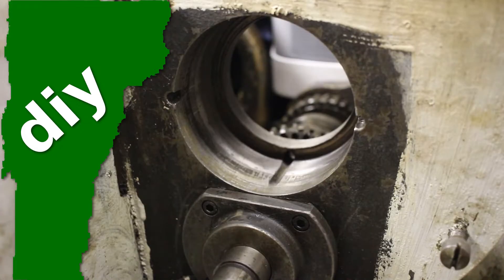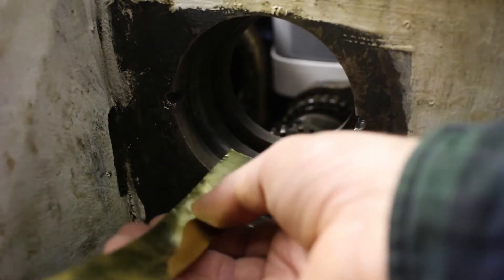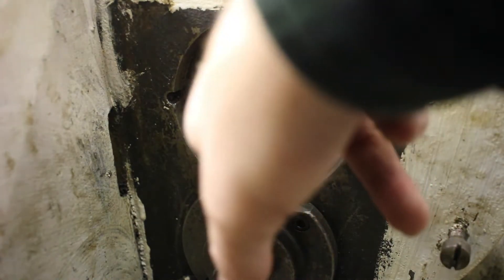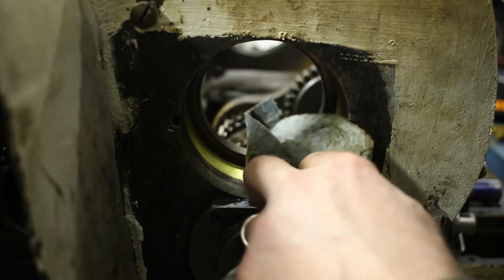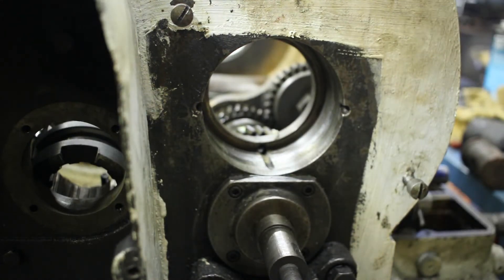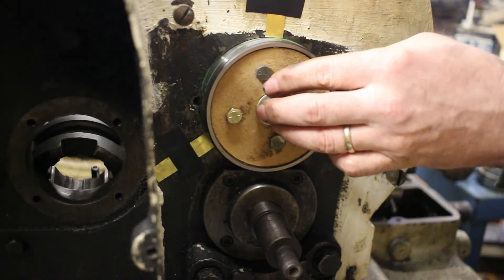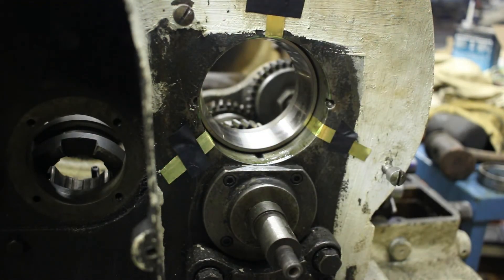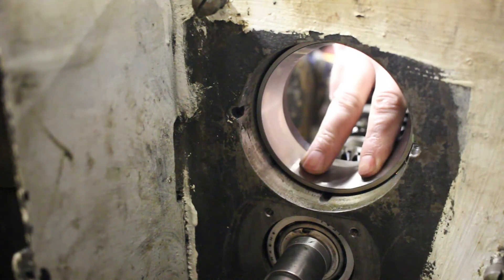Monarch Lathe Rebuild Part 5